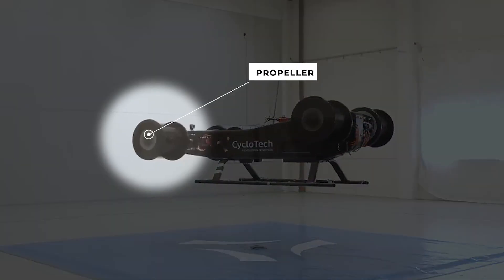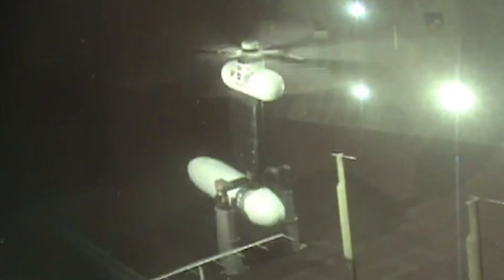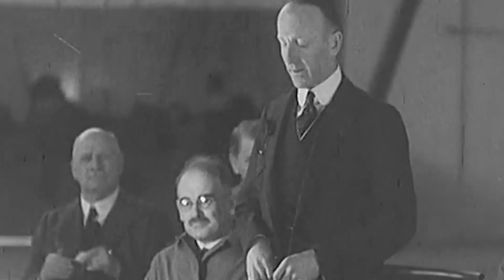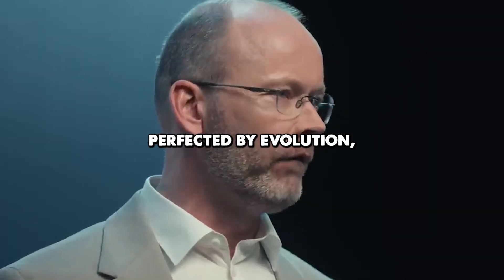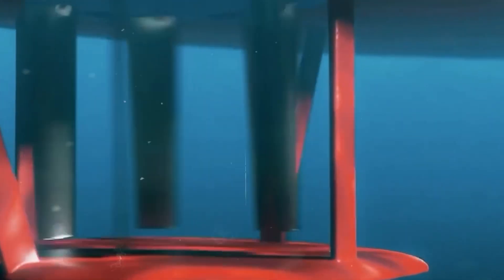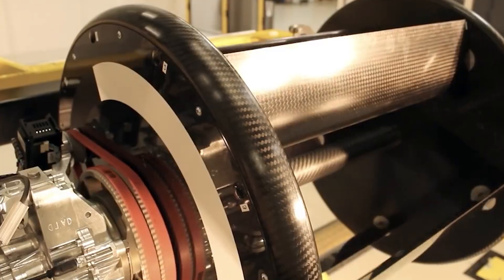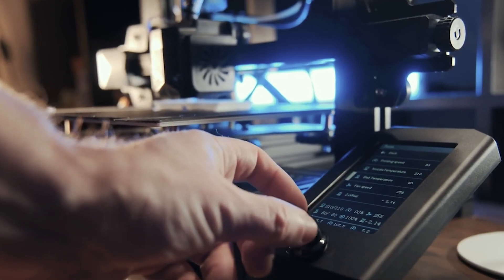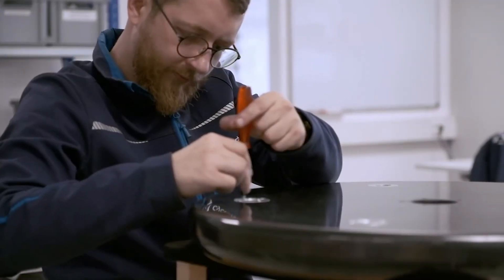The Hidden Tech Behind Sideways-Moving Ships and Next-Gen Drones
A propeller that lies on its side and pushes a vehicle in any direction sounds impossible, but cycloidal propellers have been doing it for more than a century. From early paddle-wheel aircraft experiments to the powerful Voith-Schneider thrusters used on tugboats and ferries, this technology has shaped marine engineering in surprising ways. Now, with modern motors, smart algorithms, and new materials, cyclo-rotors are entering the world of drones and future air taxis. This video explores their origin, evolution, and how they might change transportation on both water and in the sky.